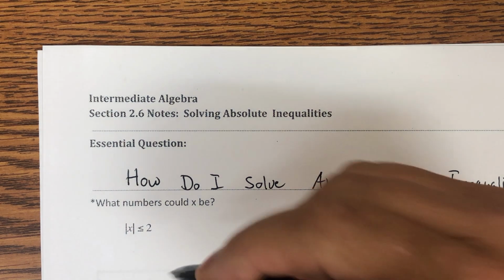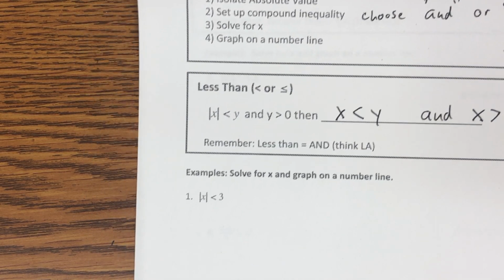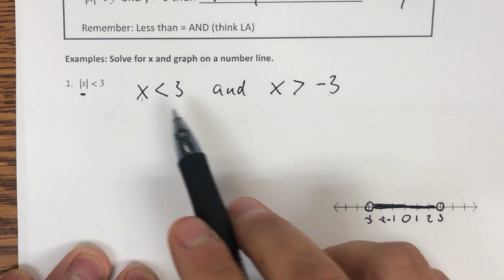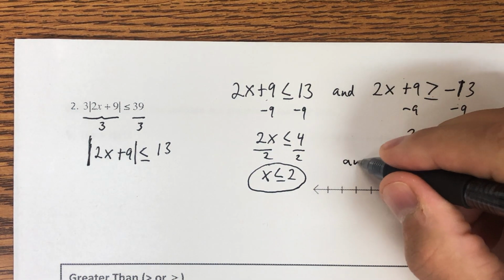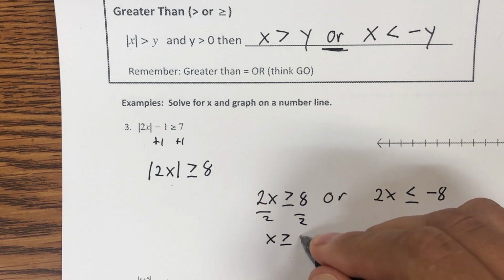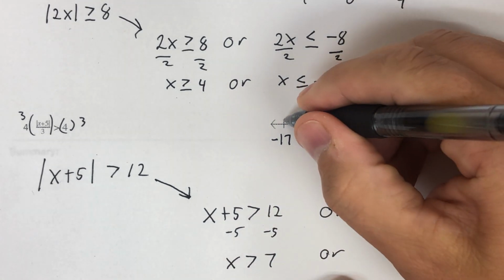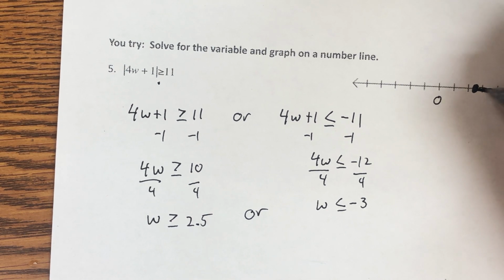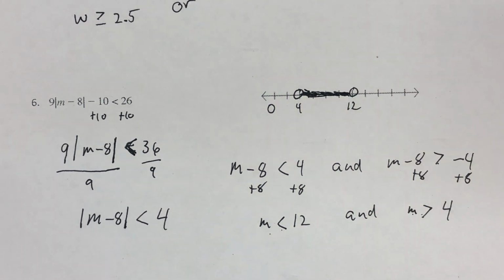2.6 Solve Absolute Value Inequalities